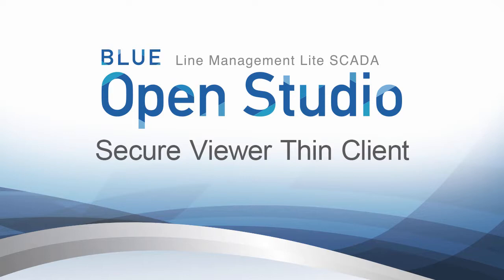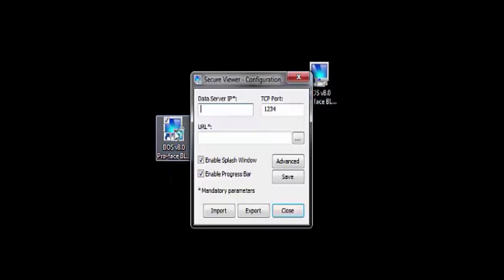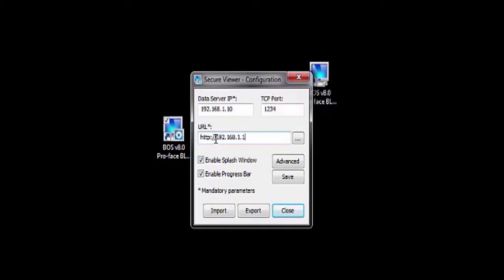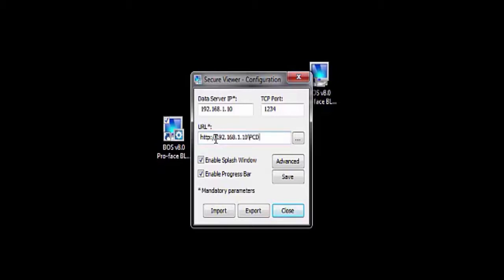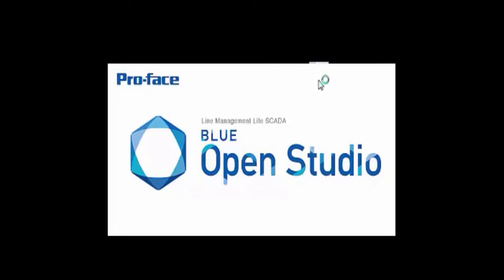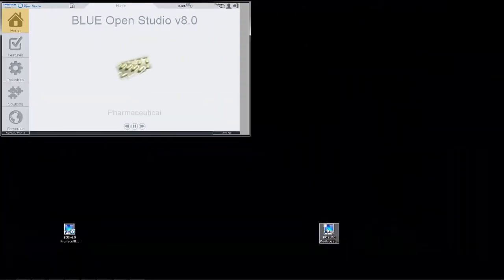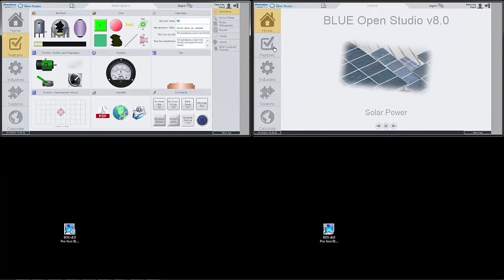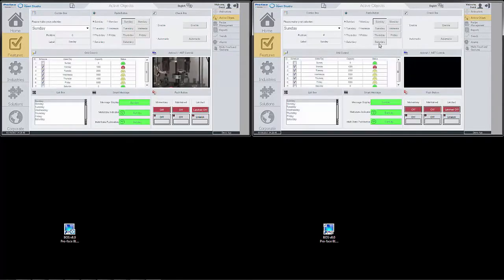BLUE Open Studio: Secure Viewer Thin Client